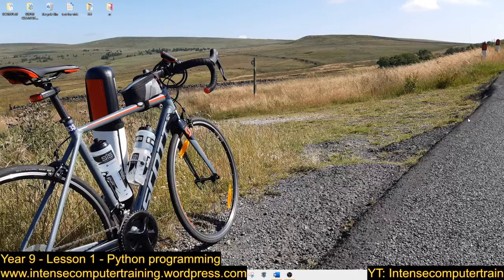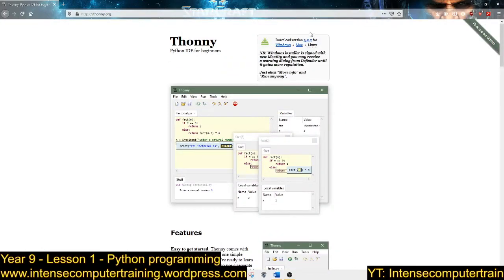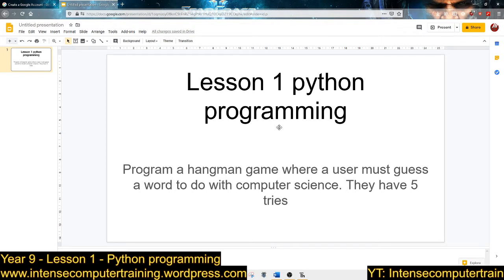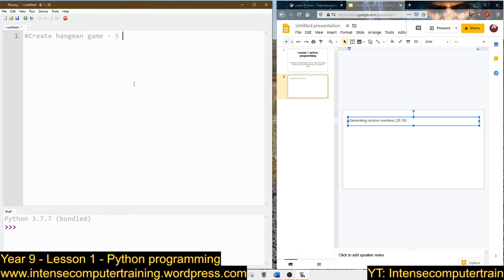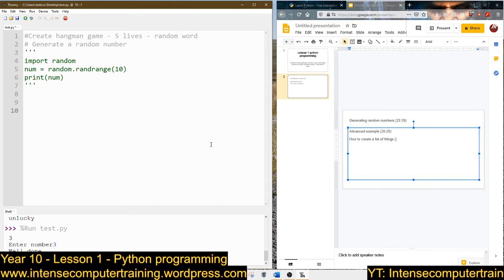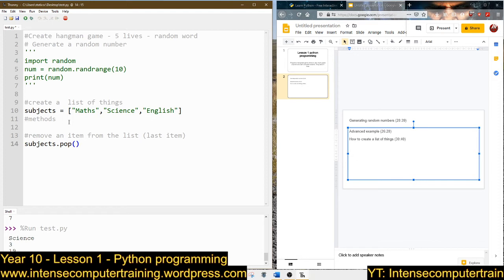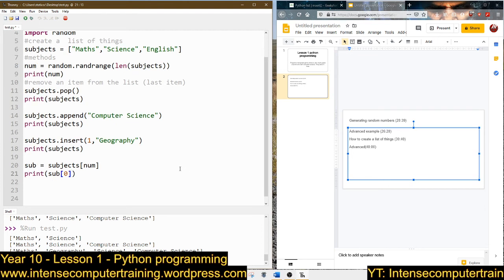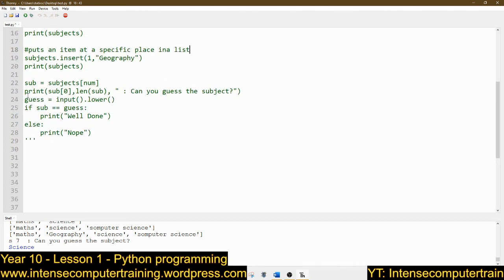Year 10 - Python Project : Part 1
A project based video going through the planning step by step.

Todays game : Hangman Part 1